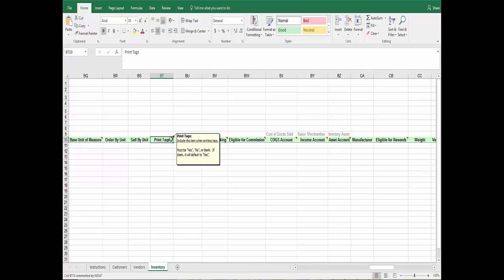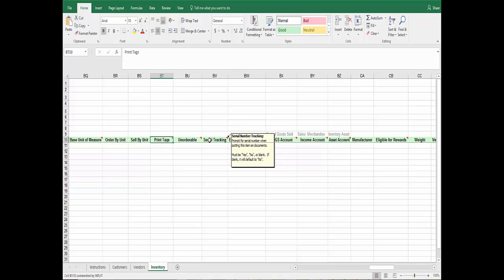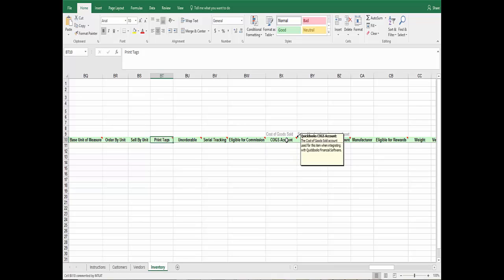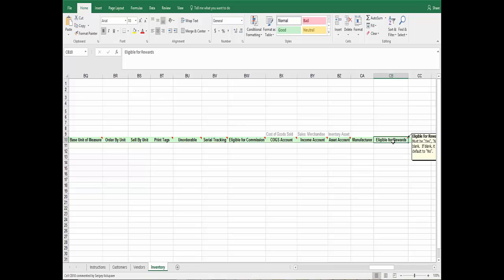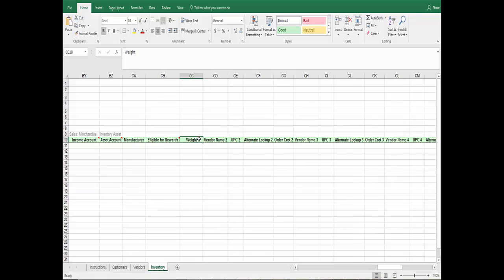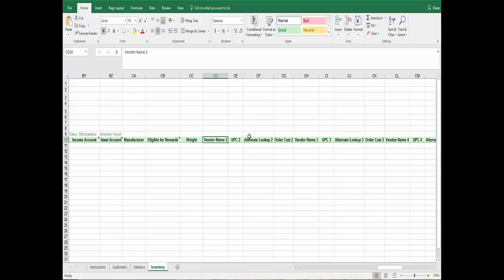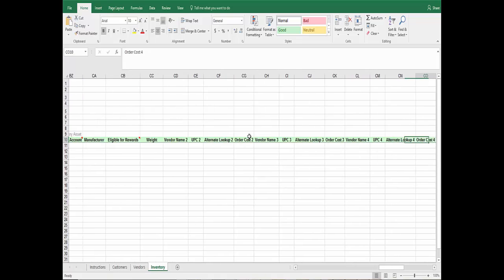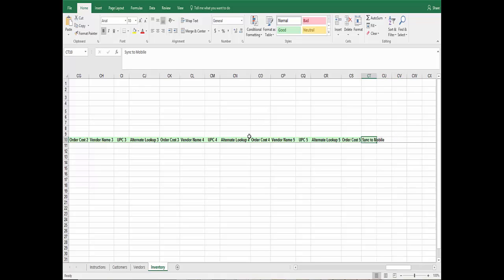QuickBooks Point of Sale Data Import Wizard: Mastering Item, Customer, and Vendor Imports (Part 3)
This video guides you through using the Data Import Wizard to seamlessly import your items, customers, and vendors into QuickBooks Point of Sale. It covers key fields such as print tags, serial number tracking, cost of goods sold, manufacturer accounts, and vendor details. The tutorial also explains how to manage vendor information and utilize the "sync to mobile" feature to access items on your mobile device.

Here's what you’ll learn from this video:
0:11 Print Tags
0:29 Serial Number Tracking
0:45 Quickbooks Cost of Goods Sold Account
1:01 Manufacturer Account
1:36 Vendor Fields

The detailed explanation of the Data Import Wizard, including how to import items, vendors, and customer information, makes it ideal for businesses needing precise inventory tracking.

It is particularly useful for:

Retailers: Managing large inventories and ensuring accurate tracking of sales, costs, and vendors.
HVAC companies: Handling inventory related to parts and equipment, integrating with QuickBooks for streamlined accounting.
Any business needing inventory tracking: Whether you sell physical products or parts, the video shows how to set up and maintain an organized inventory system within QuickBooks.
It helps businesses automate their processes, track inventory accurately, and integrate with QuickBooks for better financial management, making it beneficial for any business type that depends on precise inventory control.

Minding My Books: Expert, Unbiased QuickBooks Advice to Help You Master Your Finances

Minding My Books: Offering Top-Notch QuickBooks Solutions for Your Business Success
2. QuickBooks Data Migration Services
4. QuickBooks Setup and Integration Service

In Canada and using QuickBooks for your business?
today!